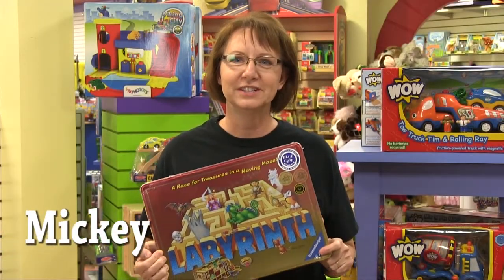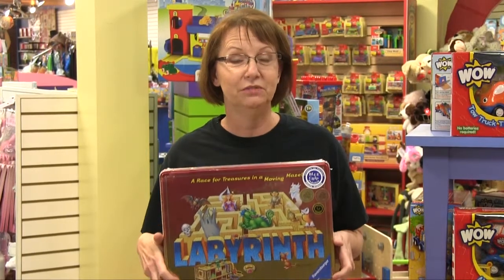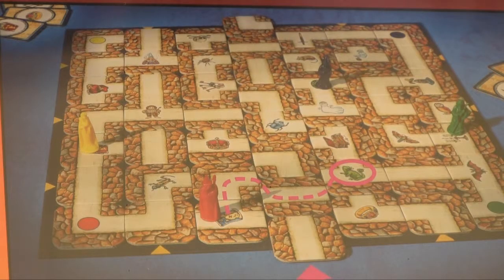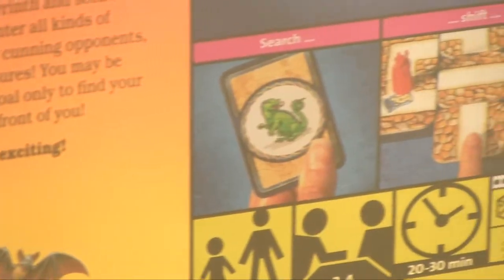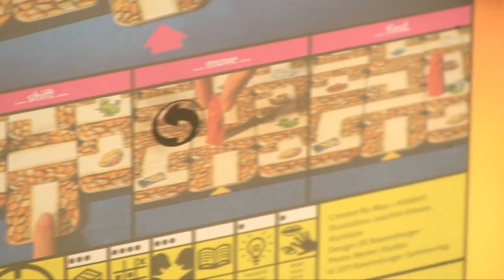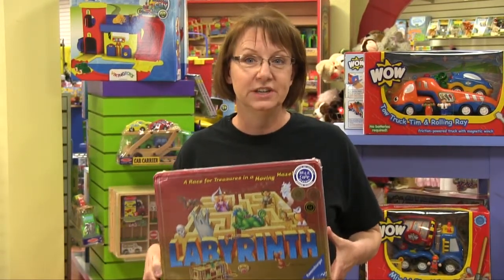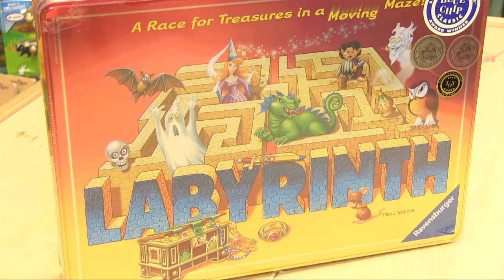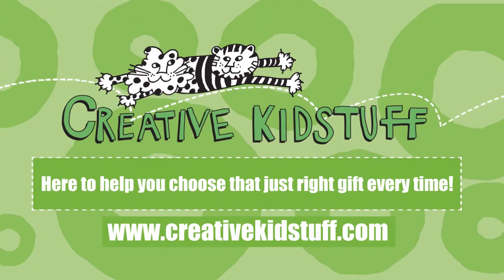Labyrinth Game from Creative Kidstuff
Labyrinth Noun [lab-uh-rinth]
- An intricate combination of paths or passages in which it is difficult to find one's way or to reach the exit.
- A classic, constantly-changing board game from Ravensburger that challenges players to search for treasure within a maze of routes all the while running the risk of being foiled by an opponent who all of a sudden plays a tile and completely changes the maze.
- An award-winning game of cunning and strategy that has been a family favorite for more than 20 years, with stunningly artistic cards and maddingly diabolical rules. See also: Great fun for 2-4 players ages 7 & up.